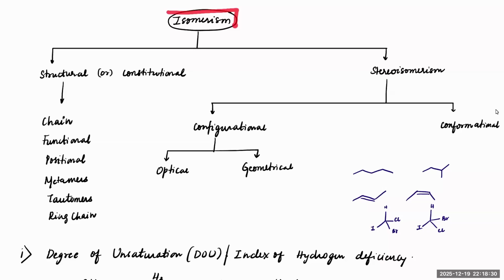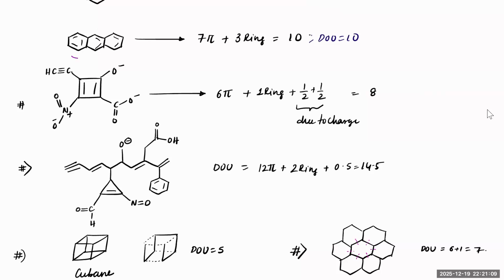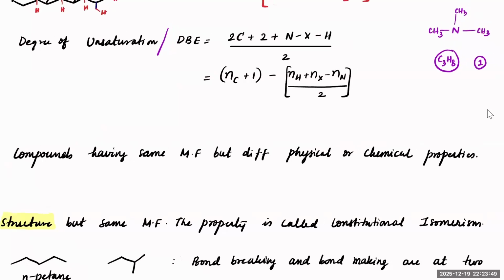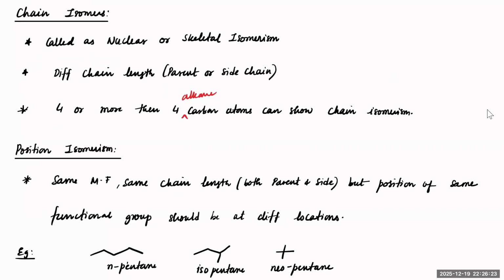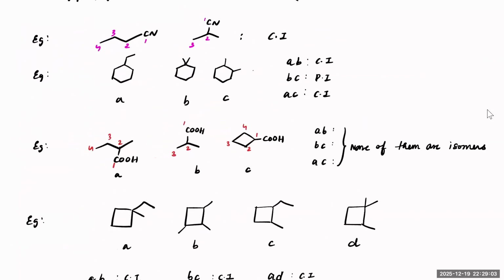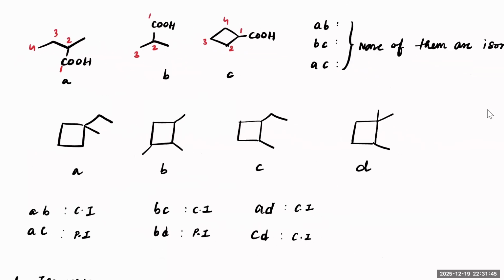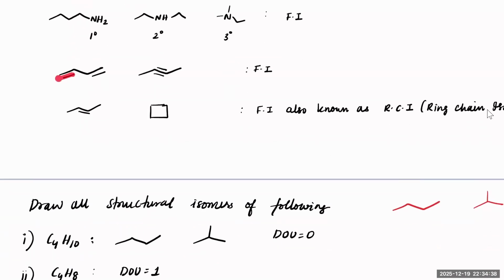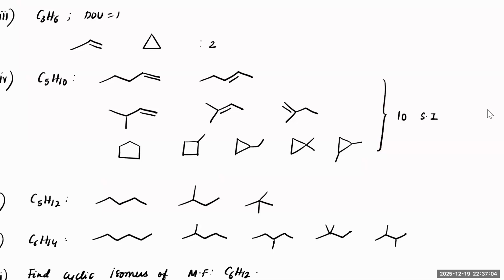Structural Isomerism - Lec 1